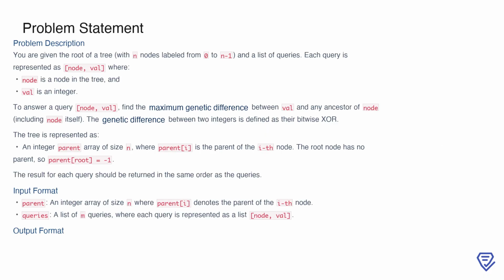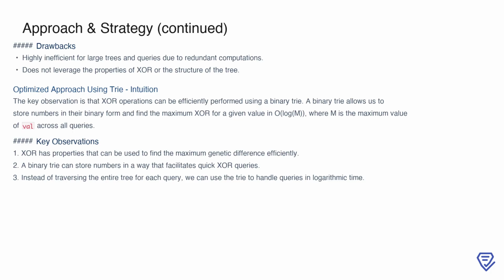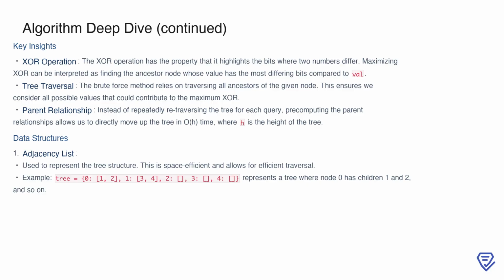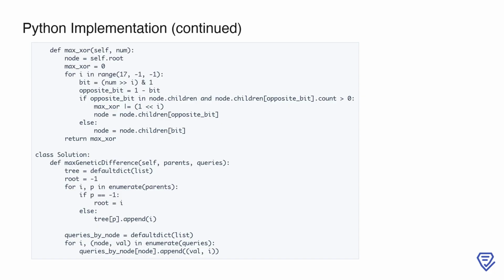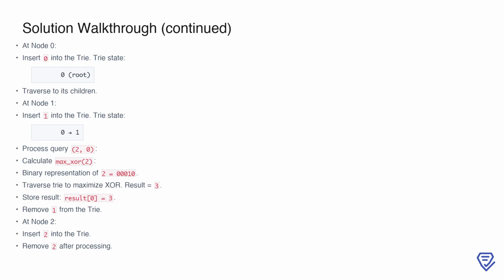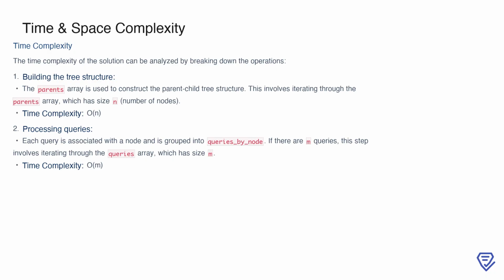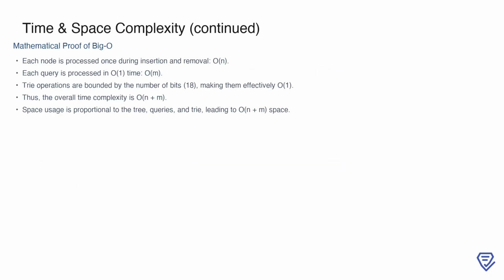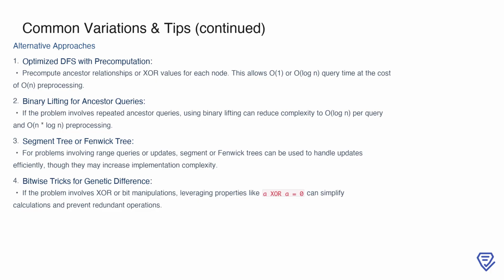LeetCode 1938: Maximum Genetic Difference Query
Difficulty: Hard

📚 Topics: Array, Binary Tree, Breadth-First Search, Depth-First Search, Graph

⏱️ Timestamps:
00:00 - LeetCode 1938: Maximum Genetic Difference Query
00:17 - Problem Statement
01:00 - Problem Statement (continued)
01:35 - Problem Statement (continued)
02:20 - Problem Statement (continued)
03:03 - Problem Statement (continued)
03:53 - Approach & Strategy
04:57 - Approach & Strategy (continued)
06:00 - Approach & Strategy (continued)
07:07 - Approach & Strategy (continued)
07:56 - Algorithm Deep Dive
09:10 - Algorithm Deep Dive (continued)
10:10 - Algorithm Deep Dive (continued)
11:13 - Algorithm Deep Dive (continued)
12:29 - Algorithm Deep Dive (continued)
13:22 - Python Implementation
14:22 - Python Implementation (continued)
15:25 - Python Implementation (continued)
16:15 - Java Implementation
17:03 - Java Implementation (continued)
17:51 - Java Implementation (continued)
18:36 - Java Implementation (continued)
19:20 - Solution Walkthrough
20:05 - Solution Walkthrough (continued)
21:04 - Solution Walkthrough (continued)
21:45 - Solution Walkthrough (continued)
22:48 - Solution Walkthrough (continued)
23:38 - Solution Walkthrough (continued)
24:33 - Solution Walkthrough (continued)
25:02 - Time & Space Complexity
25:48 - Time & Space Complexity (continued)
26:52 - Time & Space Complexity (continued)
27:28 - Time & Space Complexity (continued)
28:18 - Time & Space Complexity (continued)
29:09 - Time & Space Complexity (continued)
29:59 - Time & Space Complexity (continued)
30:47 - Common Variations & Tips
31:59 - Common Variations & Tips (continued)
33:09 - Common Variations & Tips (continued)
34:13 - Common Variations & Tips (continued)
35:25 - Conclusion
35:43 - Thank You!